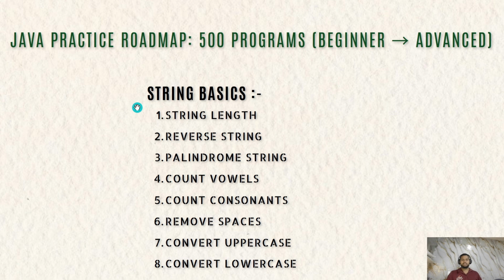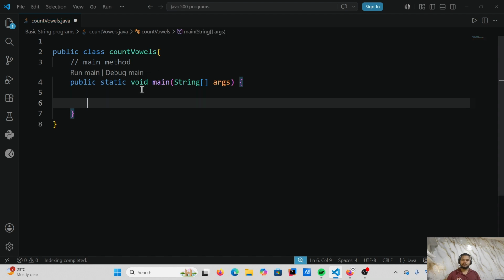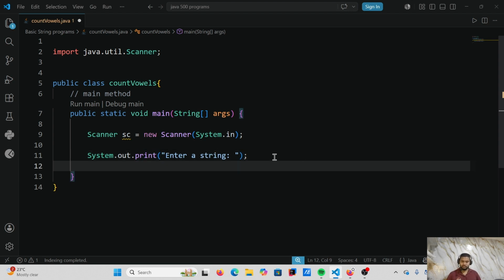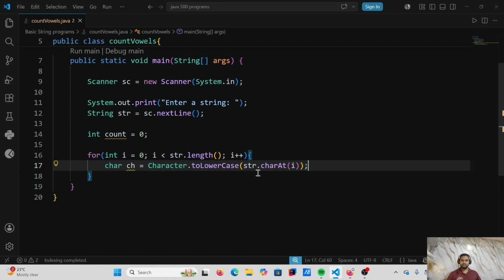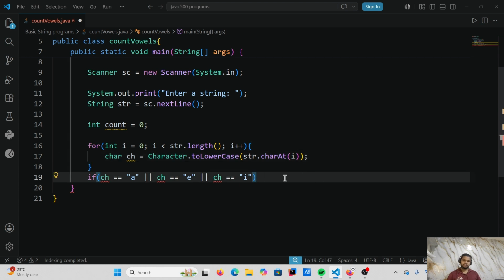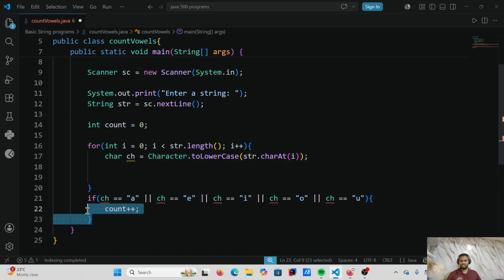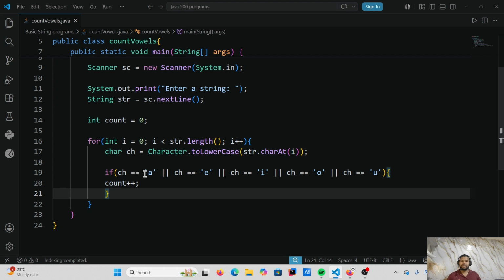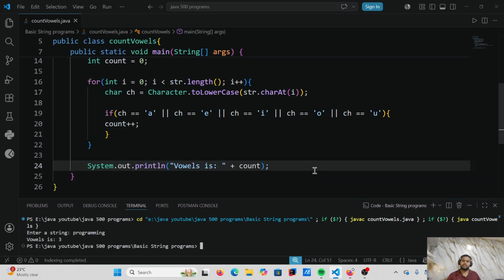☕ Java Basic String Programs | (#4) | Count Vowels in strings Explained Step-by-Step | java 500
⭕ java program to create BMI calculator
Count Vowels in strings
java program for Count Vowels in strings
java program to convert Currency
java program to convert temperature

✅ Mathematical Programs
✅ Number Logic Programs
✅ Pattern Programs
✅ String Programs
✅ Constructors & Methods
✅ Inheritance & Polymorphism
✅ Exception Handling
✅ File Handling
✅ Collections Framework
✅ Multithreading
✅ JDBC Basics

☕ Java Basics
☕ Variables & Data Types
☕ Operators & Expressions
☕ Conditional Statements

☕ File Handling
☕ Multithreading
☕ JDBC Connectivity
☕ Mini Projects

This playlist focuses on:
✔ Beginner-friendly teaching
✔ Interview preparation

✔ Java Beginners
✔ Self-taught programmers

⏱️ **Playlist Structure:**

✔ Prime Number
✔ Fibonacci Series
✔ Palindrome Programs
✔ Armstrong Number
✔ Pattern Printing
✔ String Reverse
✔ Array Sorting

java 500 practice programs, java coding questions, java beginner to advanced, java practice playlist, java interview programs, java coding tutorial, java problem solving, java logic building programs, java programs for beginners

---count Vowels